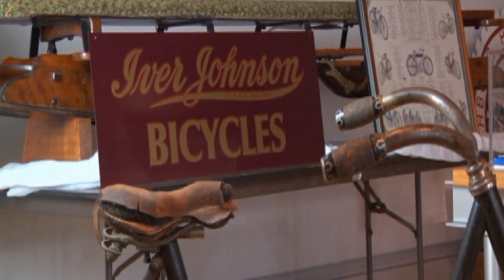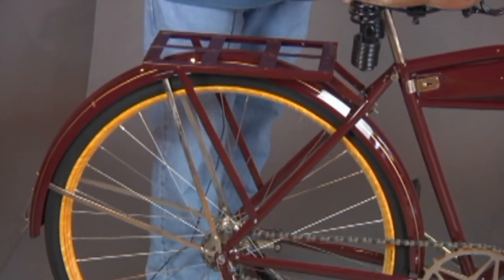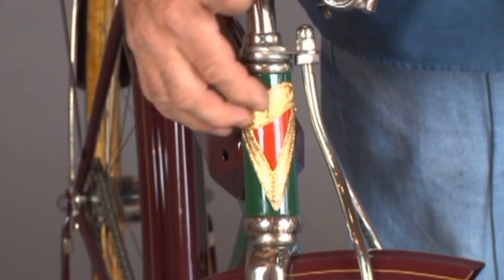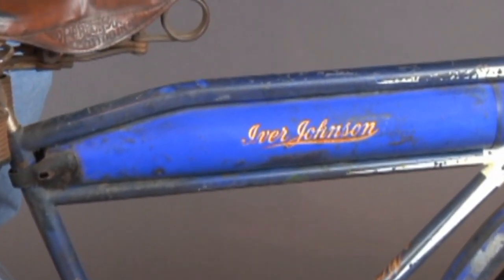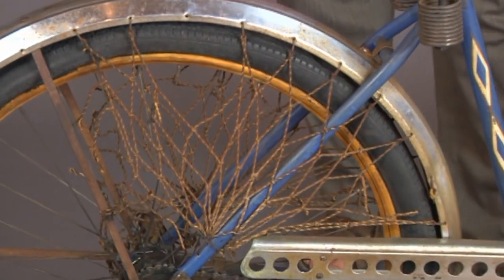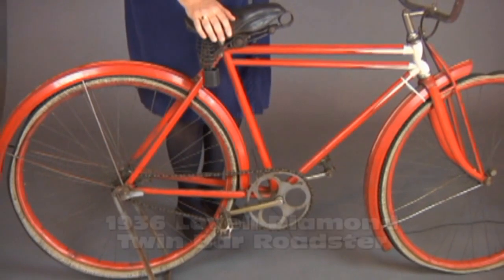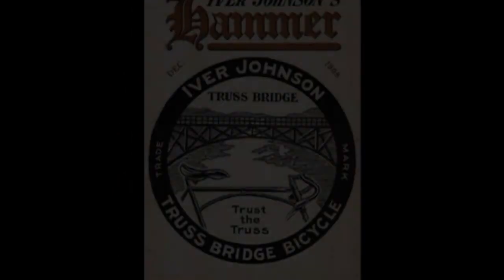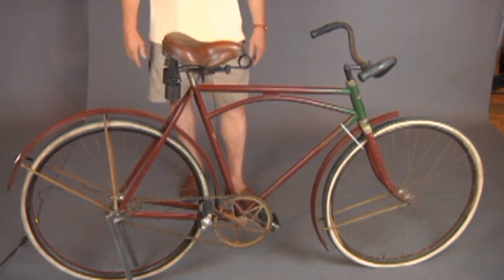The Bicycles of Fitchburg: 50 Years of Iver Johnson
Featuring collectors Scott Kinsman, Peter Capodagli, Joel Kaddy; Produced by Anne O'Connor - The Bicycles of Fitchburg 50 Years of Iver Johnson (Recorded in 2013)